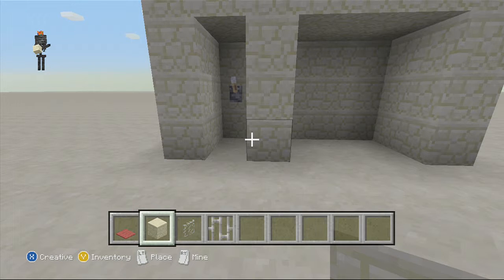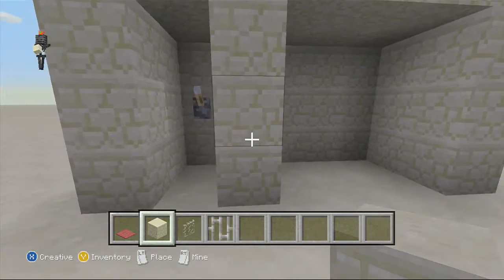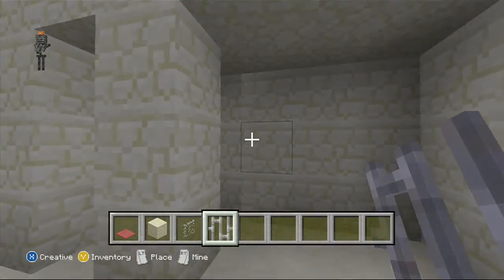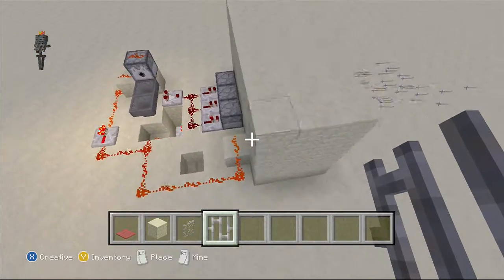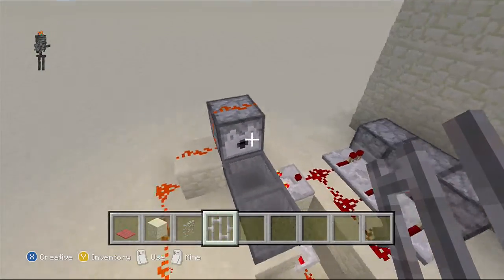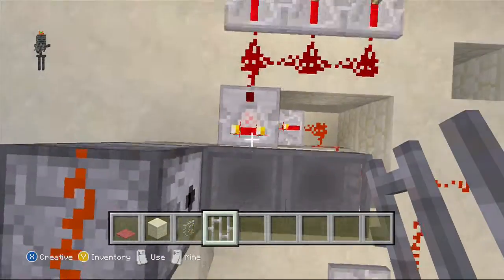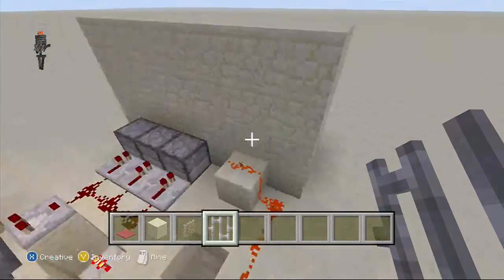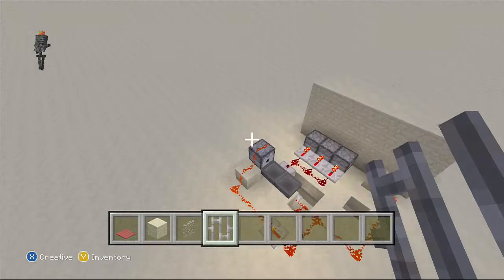Redstone Trap/ creation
Just a trap i built in my free time